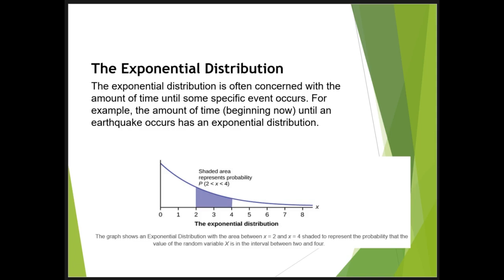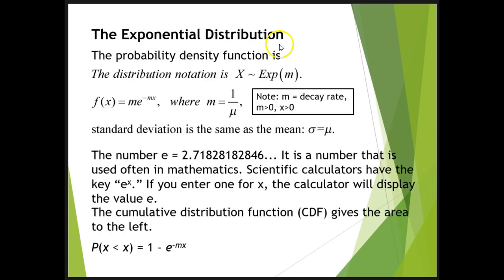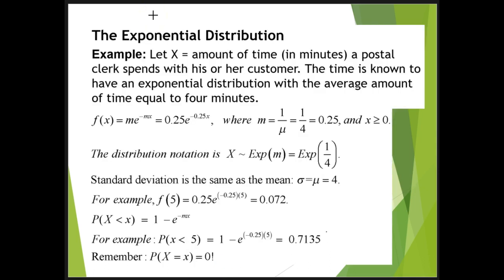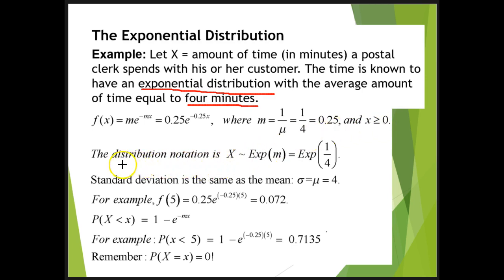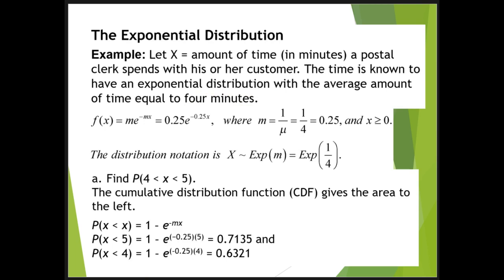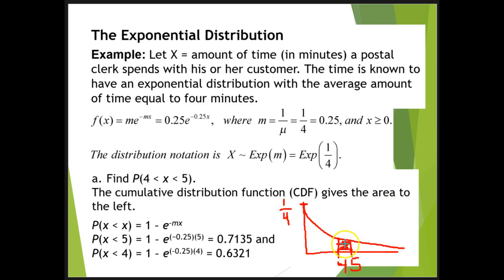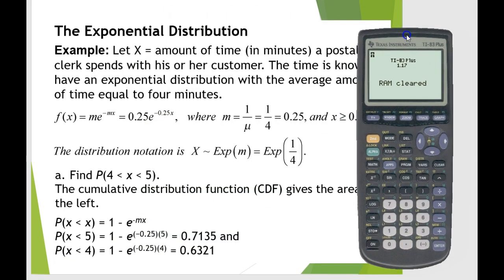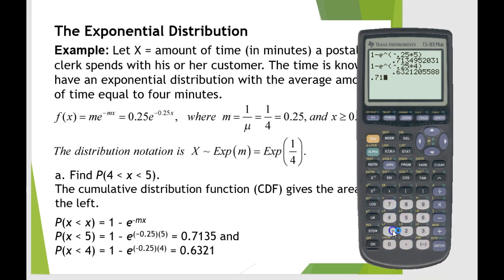MTH200 Ch 5 Lecture #5